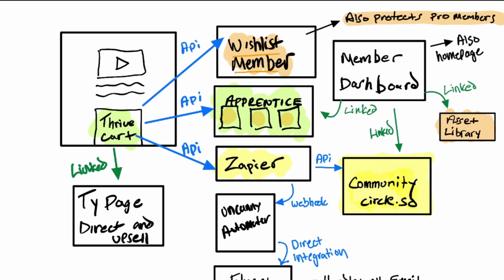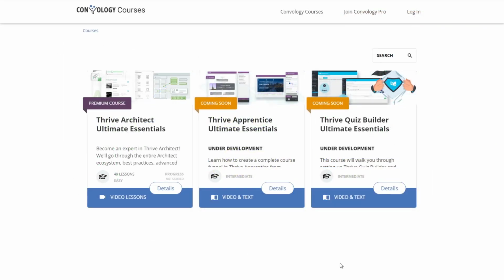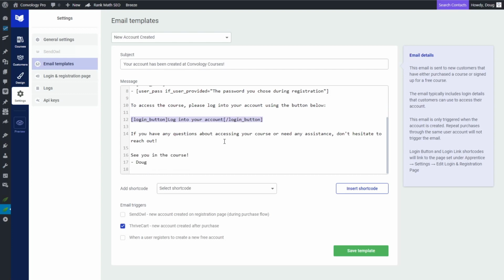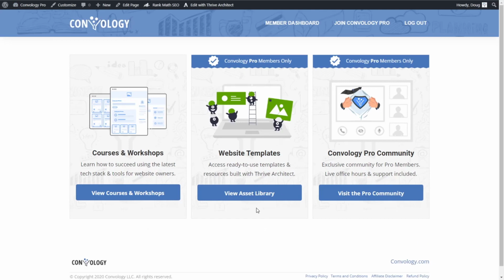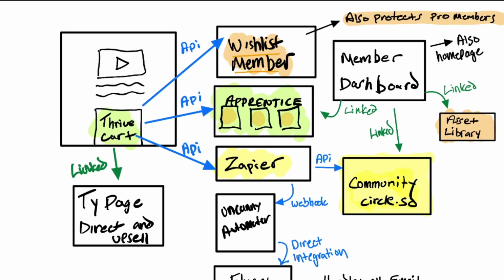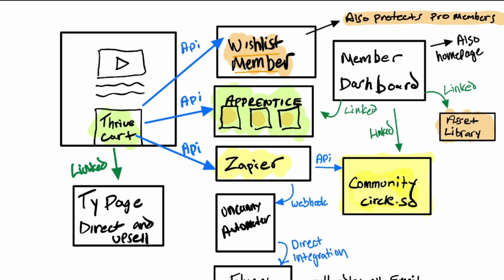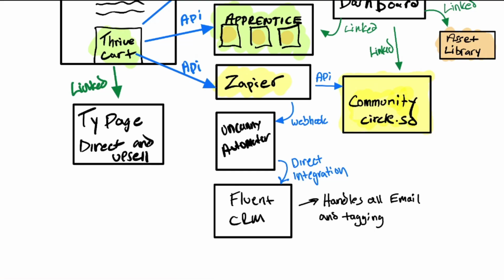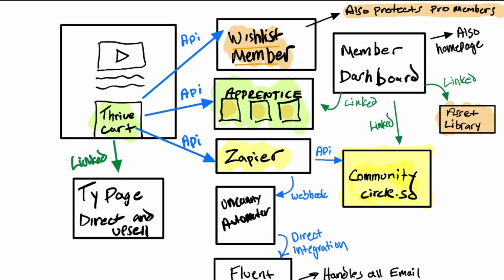Behind the Scenes: Convology Course Tech Stack and Automation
As requested, this video is an overview of the entire tech stack that I use to sell courses on Convology. I hope this behind the scenes tour gives you idea for how YOU can piece together your own tech stack. My solution is far from perfect, and I go over areas that I'd like to improve, but it shows one important lesson: It's better to launch with what you have than wait for it to be perfect.

Throughout the video I'll make references to various tools. They're all linked below. I've also linked my course and membership below as well in case you're interested. It's neat to finally be launching a course and membership for this channel and my "how-to's" surrounding digital marketing and tech stack integration. If you'd like to jump in from the beginning and be part of that journey, I'd love to have you!

0:00 Intro
0:40 Tech Stack Map
1:09 Sales Page & ThriveCart
2:28 Thank You Page & Funneling
4:10 Login Page
5:00 Thrive Apprentice Dashboard
6:43 New Account Registration Email
9:17 Member Dashboard
12:02 WishList Member's Role
13:24 Convology Community - Circle.so
16:26 How/Why I use Zapier
18:35 Why I use Fluent CRM (briefly how)
19:33 Uncanny Automator Webhooks
22:11 Wrapping Up - Closing Remarks